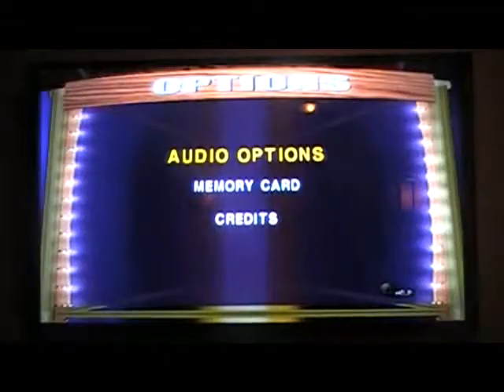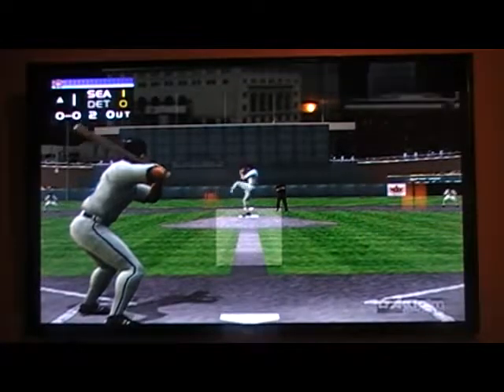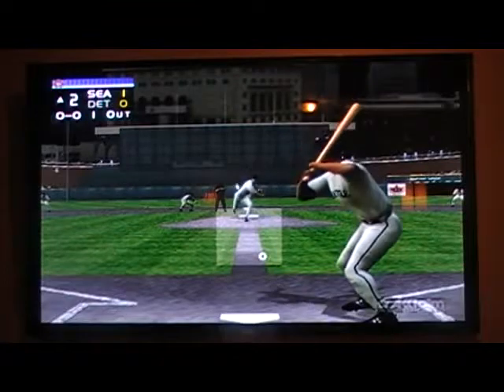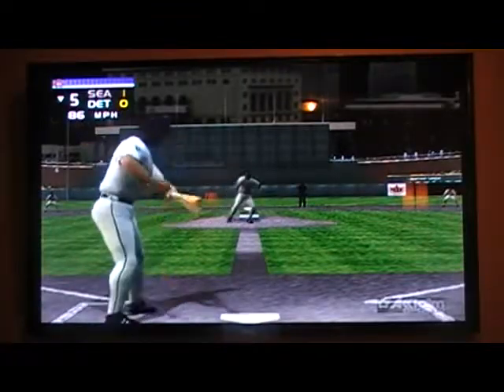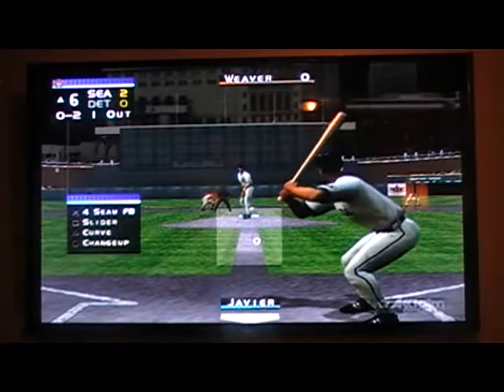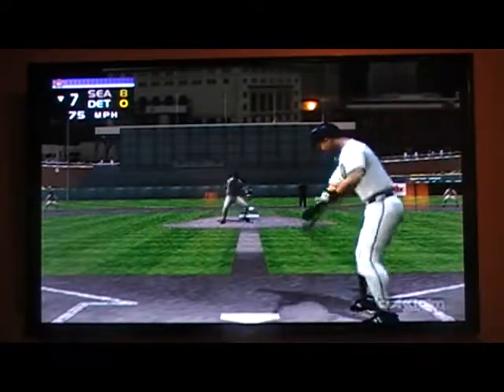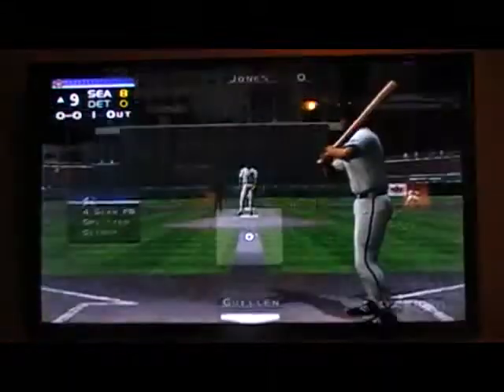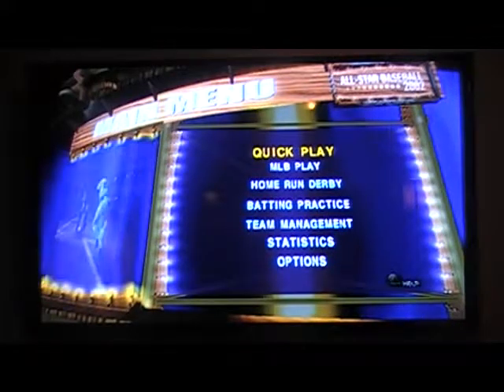Sports Games Reviews Ep. 49: All-Star Baseball 2002 (PS2)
In this video I take a look at one of the forgotten great baseball video game franchises.